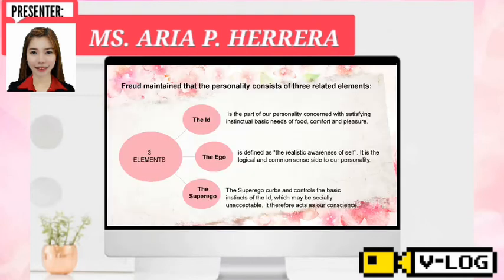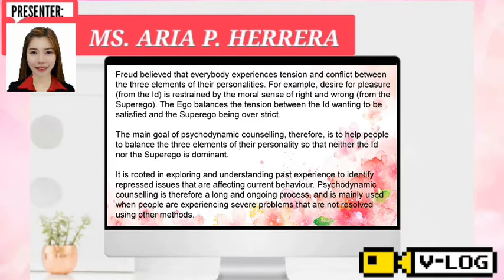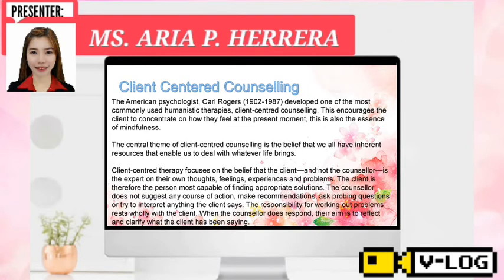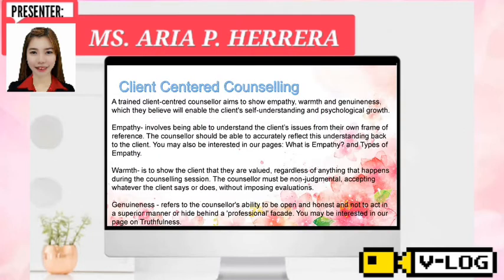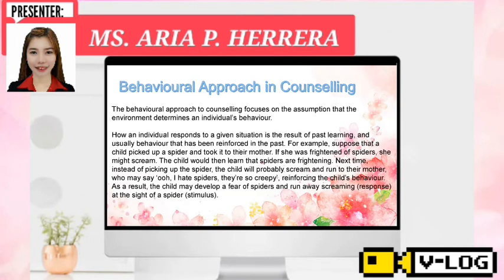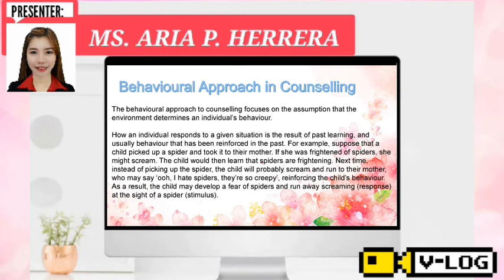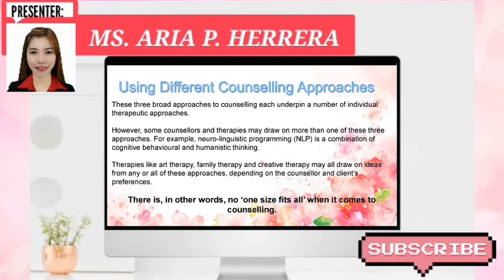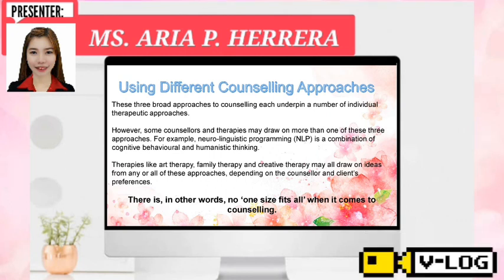Approaches in Guidance and Counselling; Report in Adv. Guidance and Counseling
Psychodynamic Approach toCounselling

Humanistic Approach to Counselling  and Client Centered Counselling